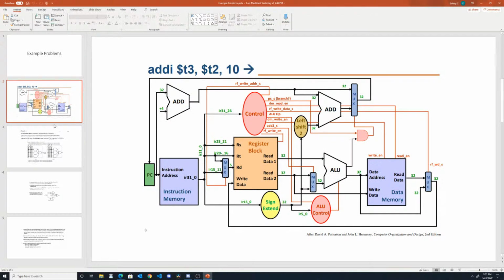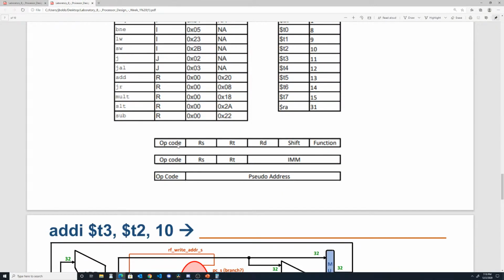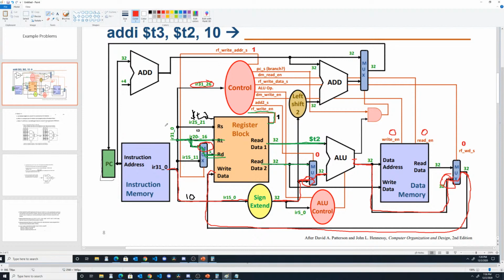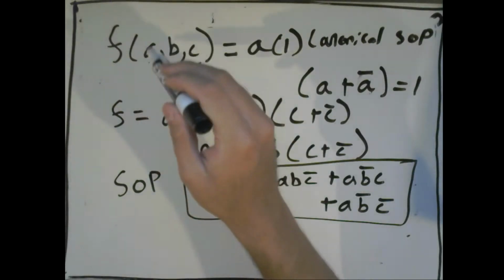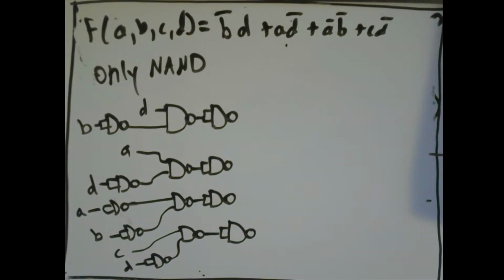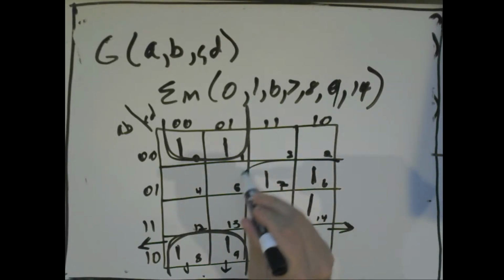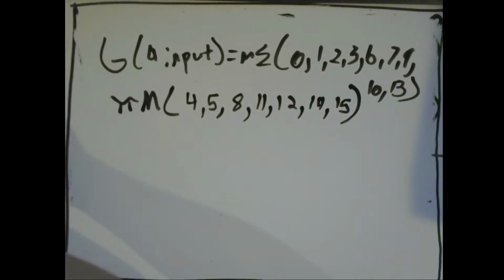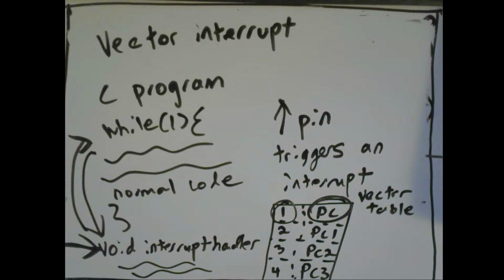DS Final Review - Fall 2020